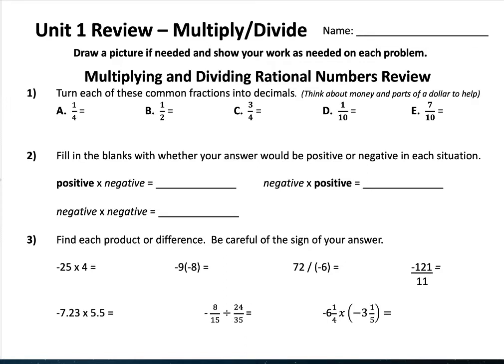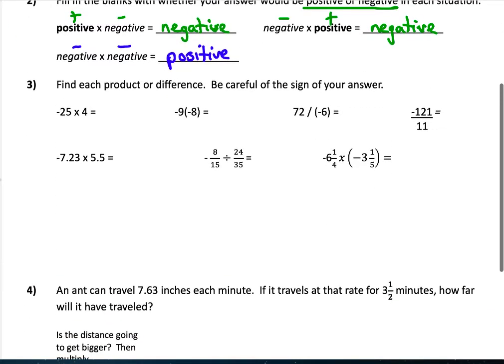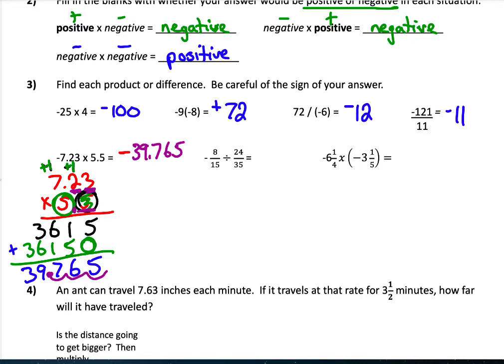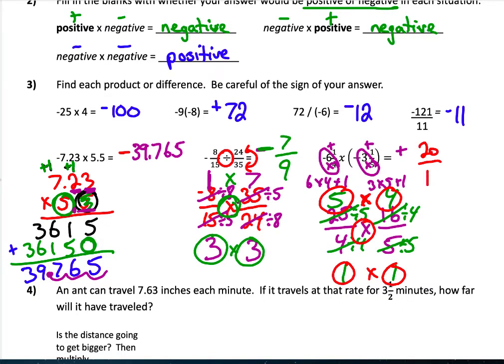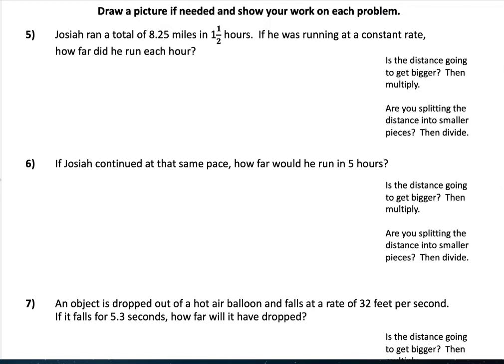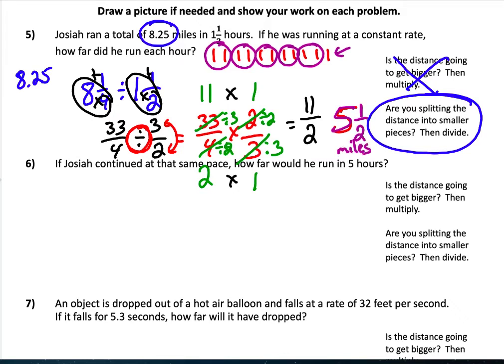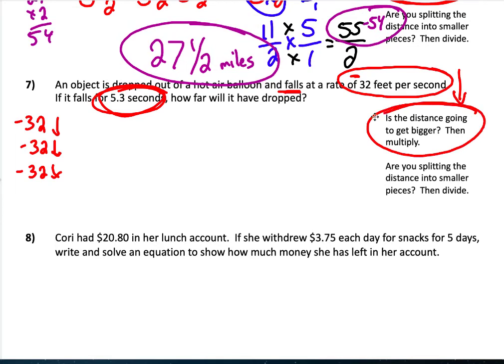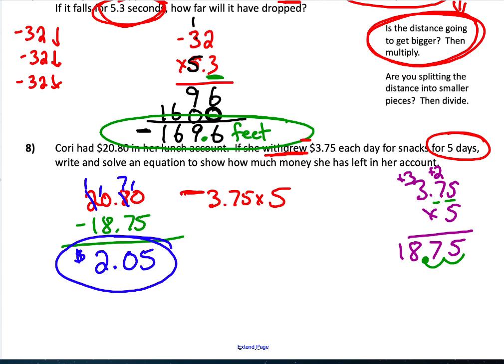Unit 1 Review Multiply:Divide Guided Help